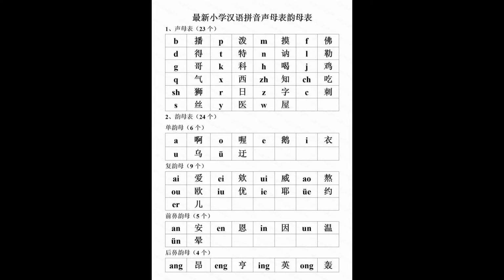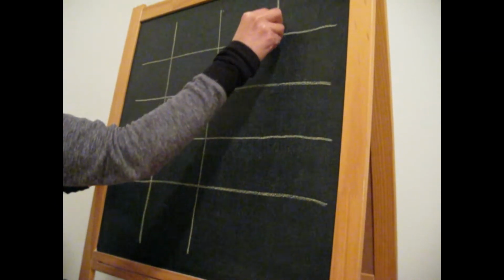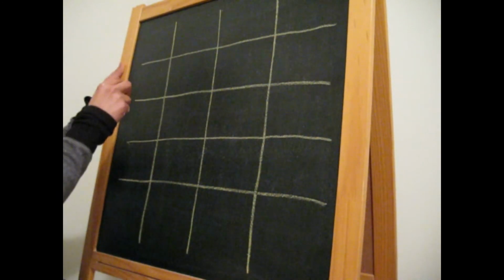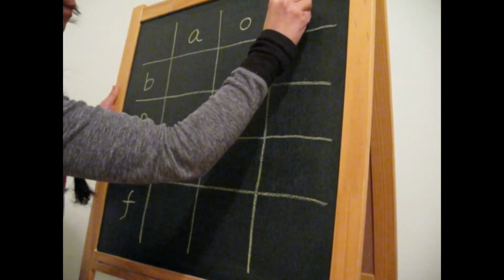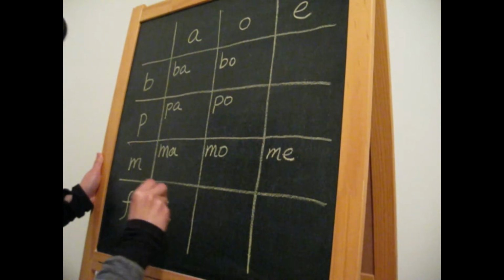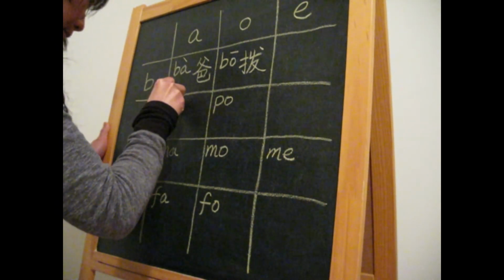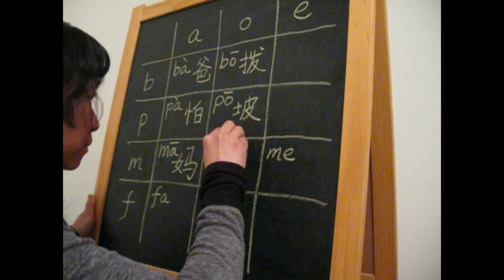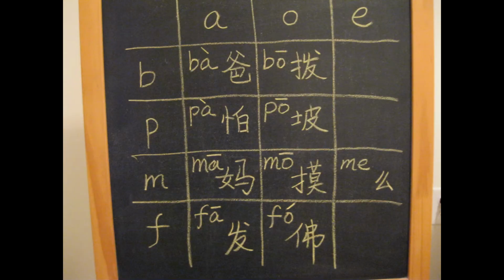Mandarin Pin Yin (拼音) Crash Course / EP 1: b, p, m, f and a, o, e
Hey Guys,

How's it going? I received feedback from friends that the previous videos are too difficult for beginners. Let's get started with the basics, i.e. pin yin （拼音）. I hope you find this helpful. Please share with me your thoughts. :)

characters in the chart:
爸 (dad) 拨 (dial)
怕 (fear) 坡 (slope)
妈 (mom) 摸 (touch) 么
发 (hair) 佛 (Buddha)

Love,
Isabel